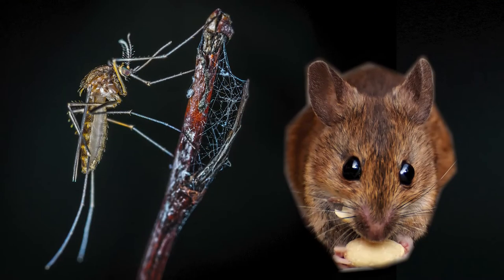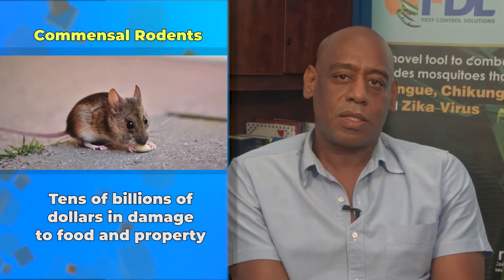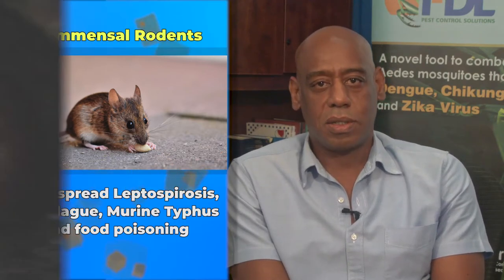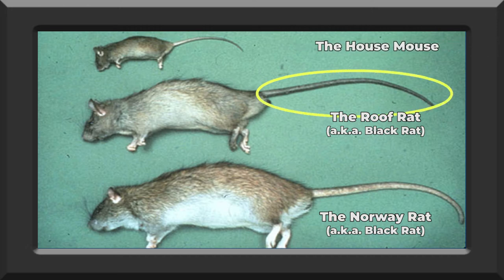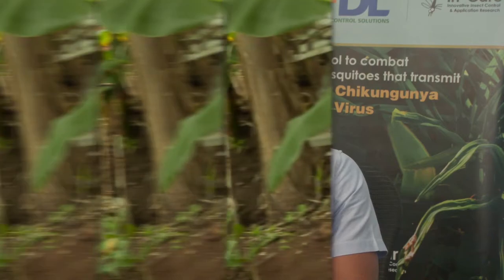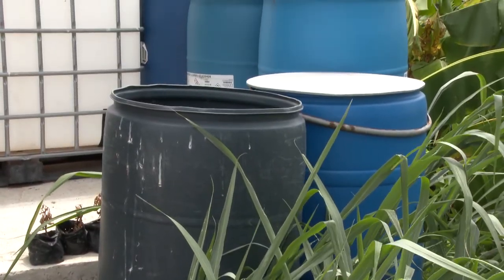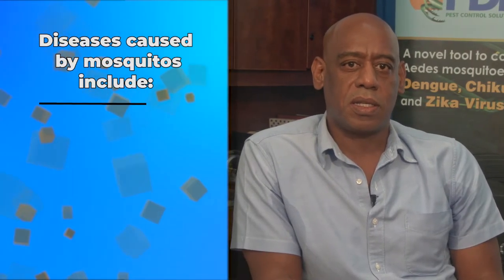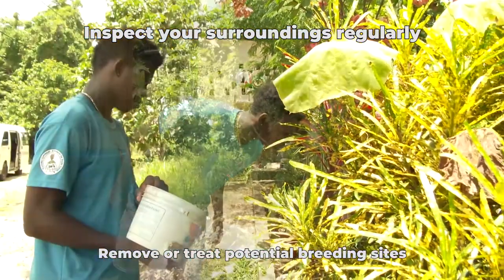The Vector Encounter (Ep.2) - FDL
The Vector Encounter - FDL
A message from the Saint Lucia Solid Waste Management Authority and the Bureau of Health Education, Ministry of Health and Wellness.